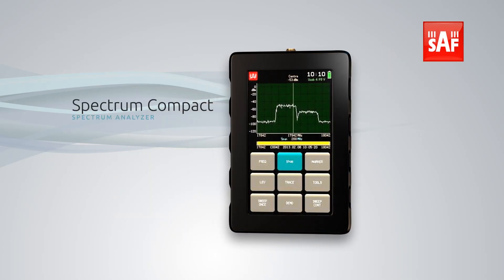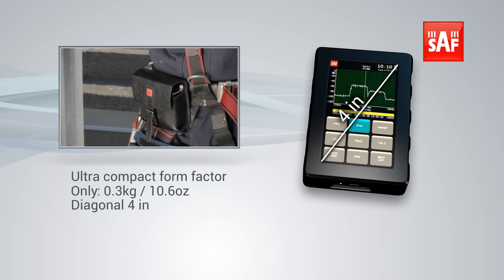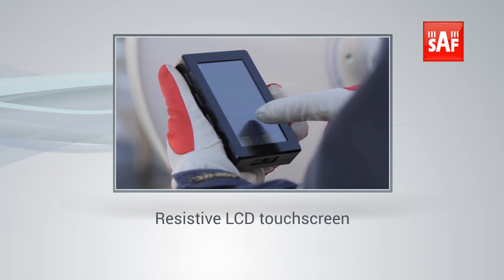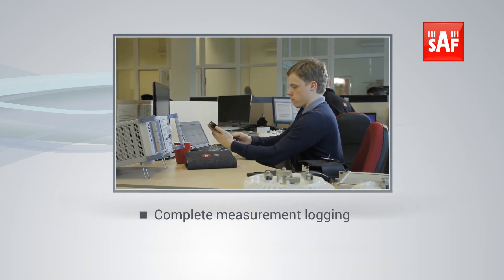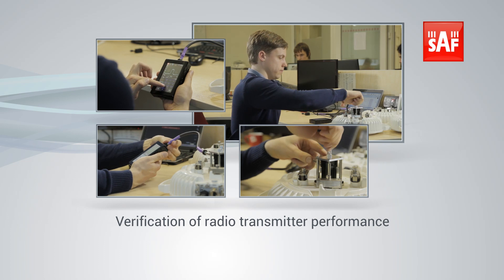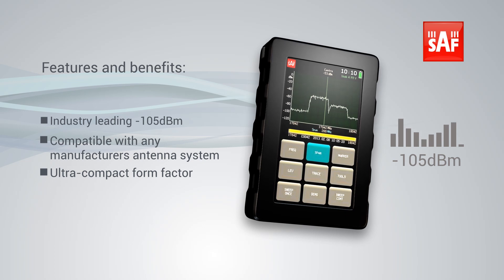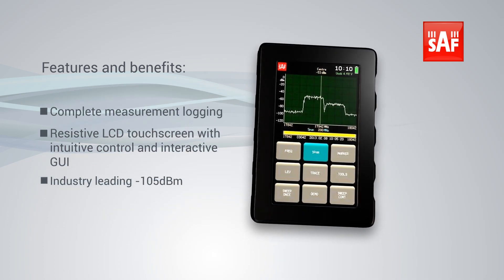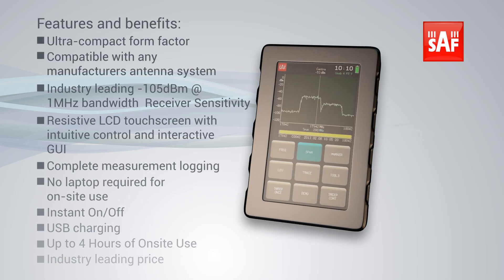SAF Spectrum Compact video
The world's first powerful handheld licensed microwave spectrum analyzer, designed specifically for comfortable outdoor use. This device is a must-have tool for any microwave radio engineer performing on-site work.

Spectrum Compact is an ultra light and easy to use measurement solution for the 6 - 24 GHz licensed microwave frequency bands. Designed specifically for comfortable outdoor use by network engineers in a variety of challenging environments, this battery-powered device is a must-have tool for any microwave radio engineer performing equipment installation or gathering data for site planning purposes. The LCD touchscreen ensures smooth and intuitive onsite use, and the SMA connector* allows the Spectrum Compact to integrate with any vendors antenna or waveguide system.